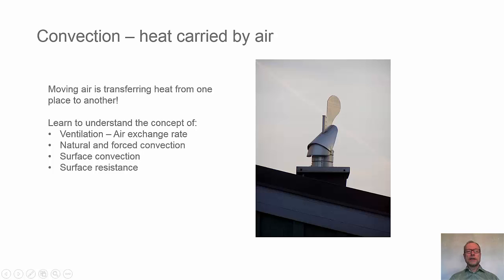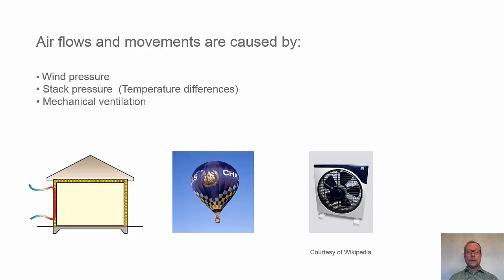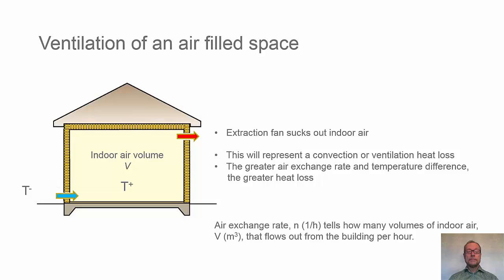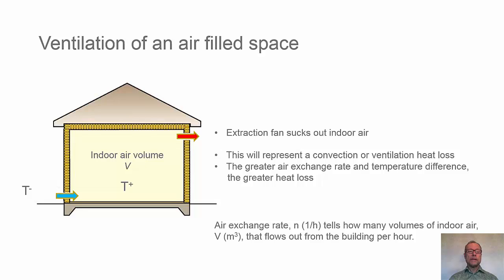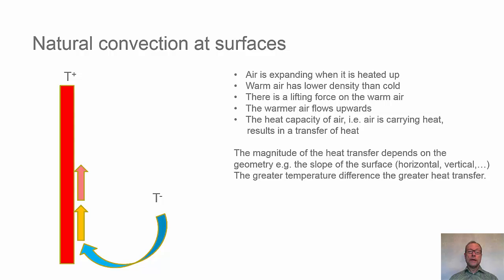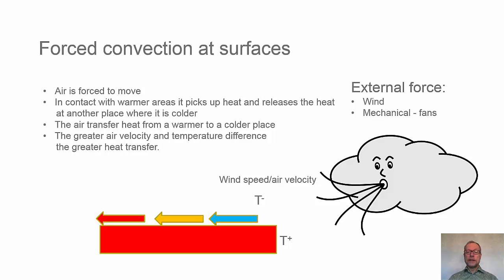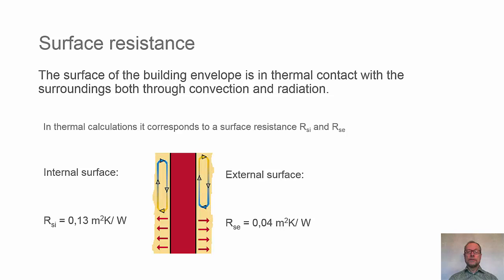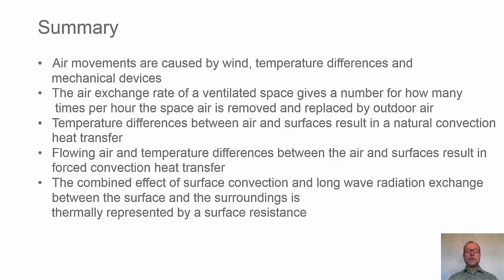Convection heat carried by air